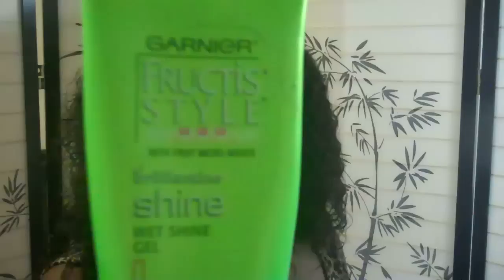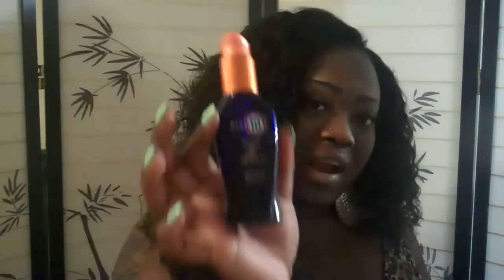Virgin Brazillian Jerry Curly Hair..** Big Hair!**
I do not own the musical content in this video nor do I own the rights to the music in this video

I was sent this hair for my honest review and opinion.

U part wig made and  installed by me
Brazillian Jerry Curly 16" 18" 20" 22"
Color Natural
Hair puts you in the mind of 4A type natural hair, very blendable because of the low luster texture. Feels incredibly soft.